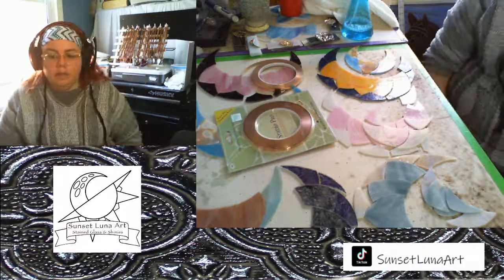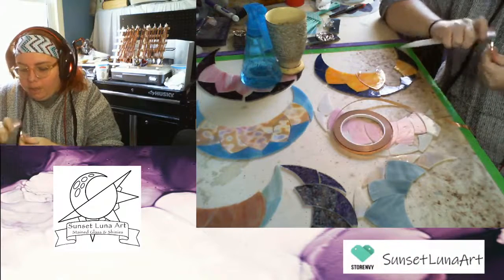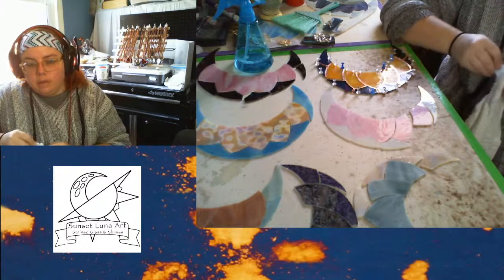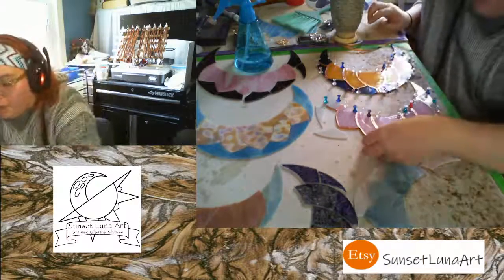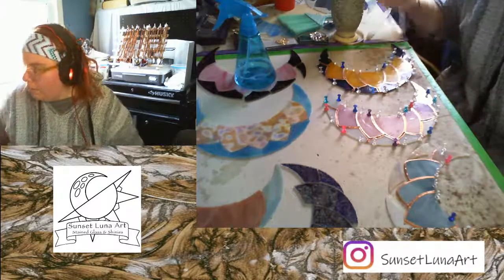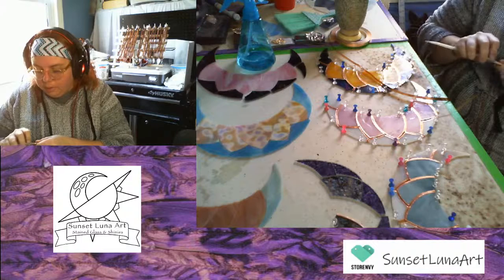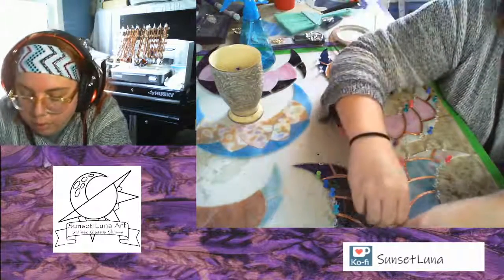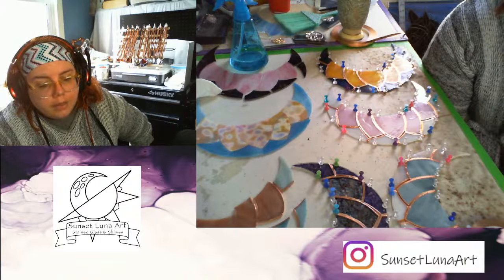Stained Glass Lotus Moons ~ Foiling Pt 1 ~ Live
Live process and discuss of foiling stained glass lotus moons, a product made by Sunset Luna Art. This is a copyright design by Sunset Luna Art.